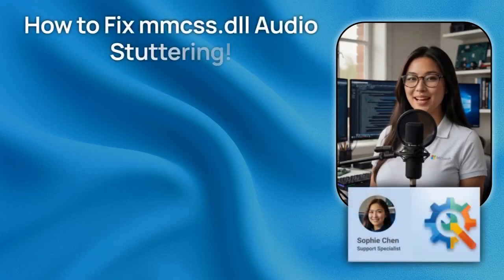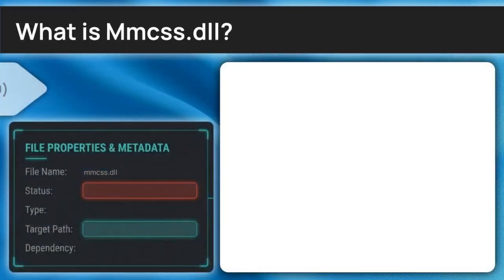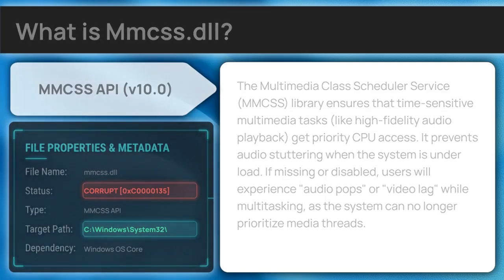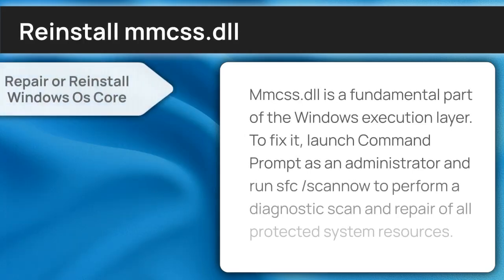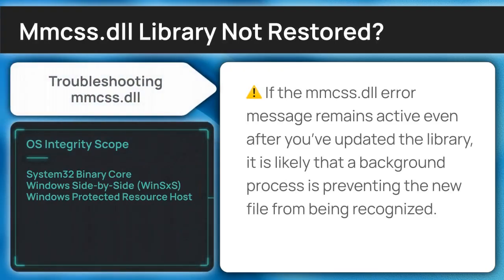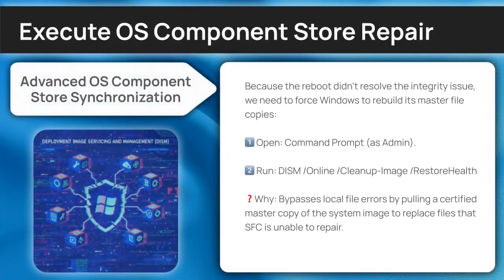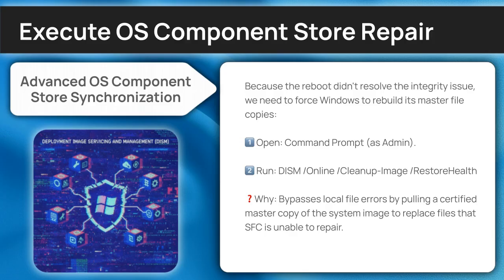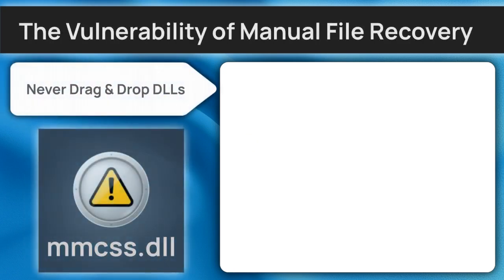How to Fix mmcss.dll Audio Stuttering!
Mmcss.dll: The Ultimate Way to Resolve Common Missing or Corrupt DLL Errors in Windows OS Core. 🛠️⚙️ An optional maintenance-related application is referenced at this

Mmcss.dll errors keep appearing on Windows? Mmcss.dll is an essential DLL file that Windows OS Core uses to distribute code among various system tasks. Most “missing” errors are related to installation issues, moved program files, or missing dependencies.

What is Mmcss.dll? The Multimedia Class Scheduler Service (MMCSS) library ensures that time-sensitive multimedia tasks (like high-fidelity audio playback) get priority CPU access. It prevents audio stuttering when the system is under load. If missing or disabled, users will experience "audio pops" or "video lag" while multitasking, as the system can no longer prioritize media threads.

Built as a System Multimedia Library DLL, Mmcss.dll utilizes the MMCSS API to support Windows OS Core functions. I’ve broken down the troubleshooting process into clear, easy-to-follow steps.

▶ Video outline:

- Find information on the mmcss.dll file
- Rebooting the operating system
- Resolving missing mmcss.dll dependency files

Timestamps:

00:00 - Fix mmcss.dll Missing or Not Found Error
00:19 - What Is mmcss.dll and How to Identify It
00:49 - Reinstall mmcss.dll Without Errors (Safe Method)
01:09 - Restart Windows to Confirm mmcss.dll Is Fixed
01:29 - Fix mmcss.dll Error Using Windows Component Store Repair
02:09 - How to Avoid mmcss.dll Download Scams